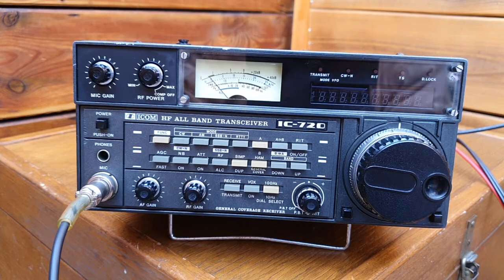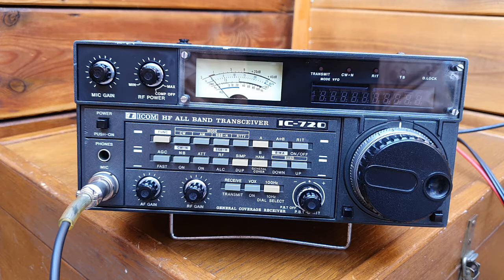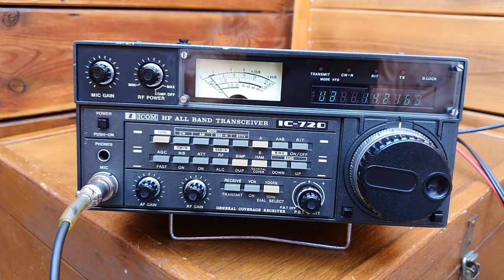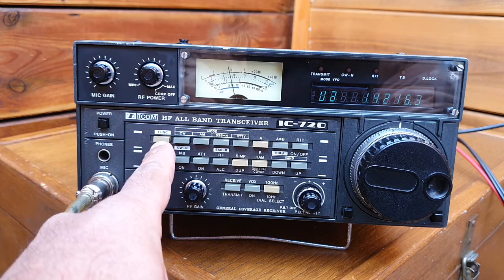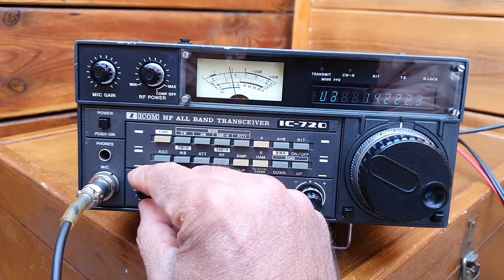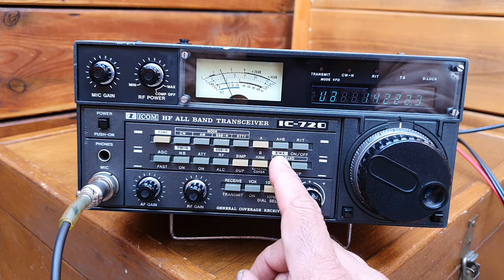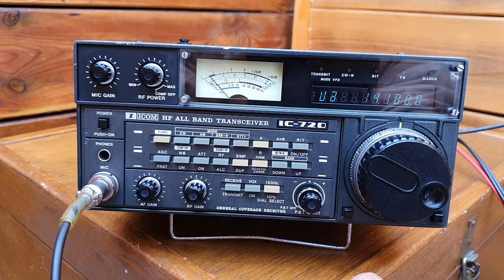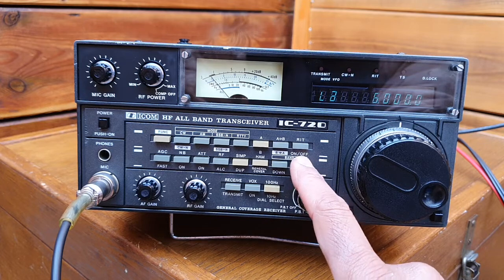Icom IC-720 HF Transceiver from the year 1980 - TX / RX Test on 20 meterband